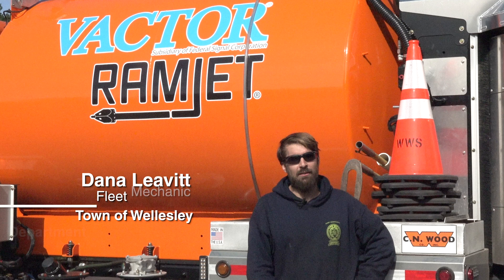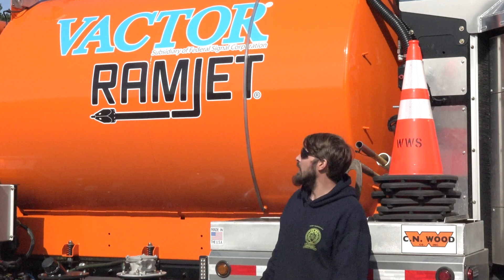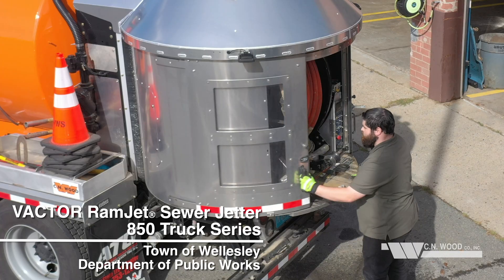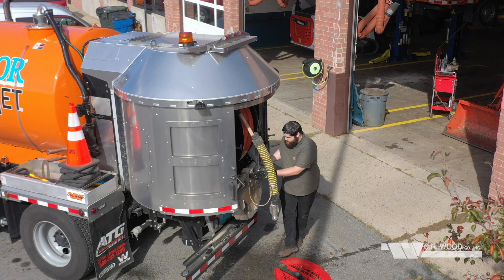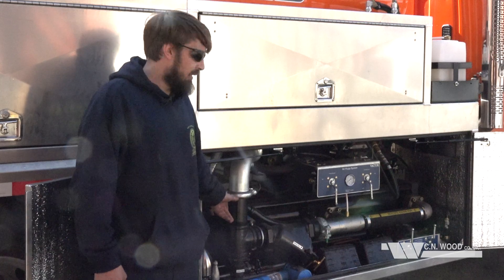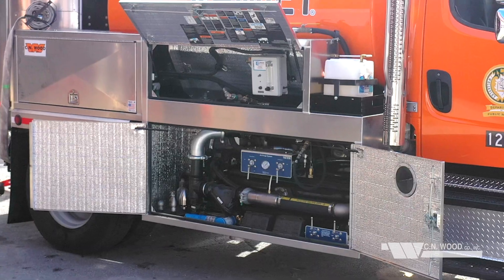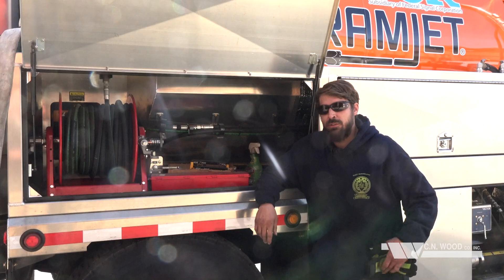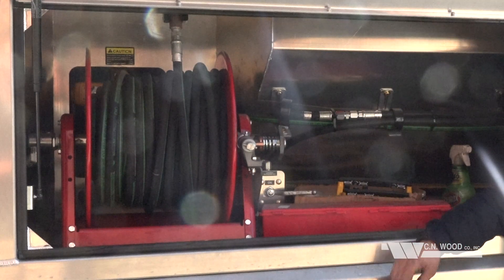Features of VACTOR RamJet Sewer Jetter from C.N. Wood for Wellesley Department of Public Works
Discover more about the features of the Town of Wellesley Department of Public Works' VACTOR RamJet Sewer Jetter from C.N. Wood Company